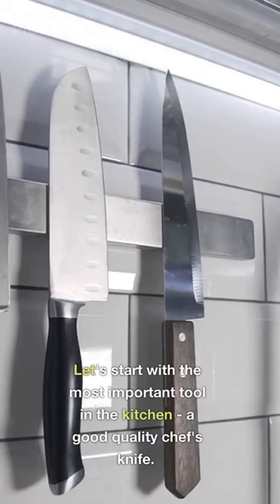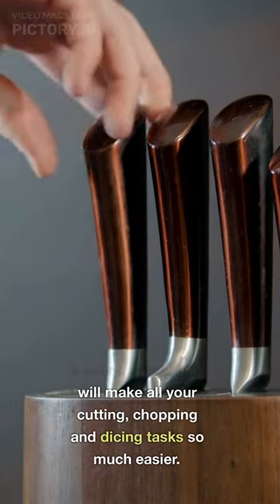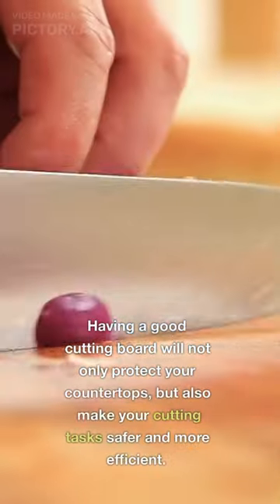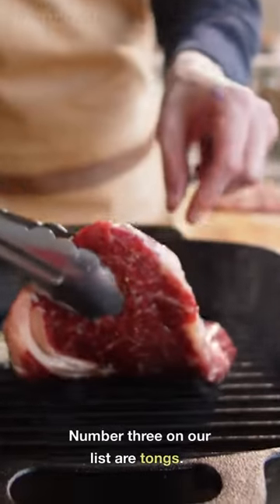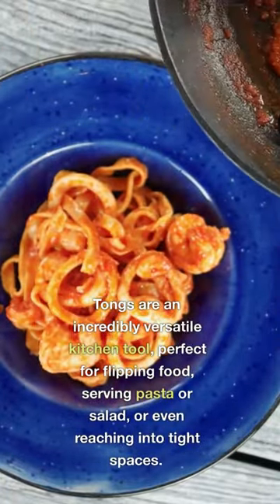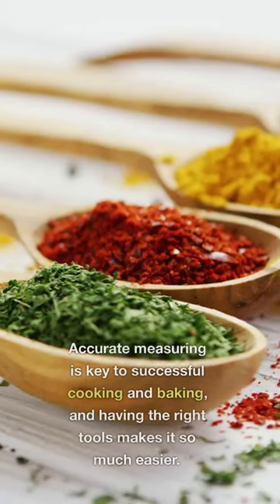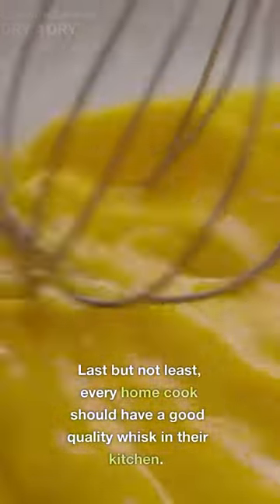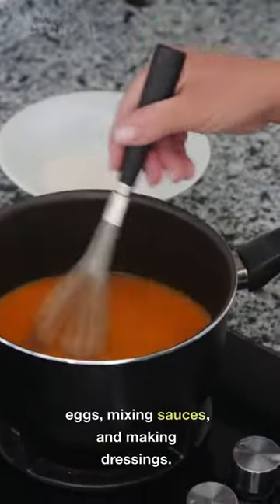Essential Kitchen Tools: 5 Must-Have Items for Every Home Cook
🔪 Discover the culinary essentials that every aspiring home chef needs in their kitchen! In this video, we're diving into the top 5 must-have kitchen tools that will elevate your cooking game to a whole new level. Whether you're a beginner or a seasoned pro, these tools are the building blocks of a well-equipped kitchen.

Chef Knife: A good chef knife is the heart of your kitchen. Unleash your inner chef as we explore the features that make a great chef knife and how to wield it with confidence.

Cutting Board: The foundation of every slicing and dicing endeavor. Learn about different types of cutting boards, how to choose the right one, and essential care tips to keep them in pristine condition.

Tongs: The versatile kitchen assistant you never knew you needed. From flipping and tossing to serving, tongs are your best friend. Join us to explore various types and their various uses.

Measuring Cups and Spoons: Precision is key in cooking and baking. We'll guide you through the world of measuring tools, ensuring you get those recipes just right every time.

Whisk: From airy batters to silky sauces, the whisk is a magical tool that brings it all together. Get a grip on different whisk styles and the secret to achieving perfect consistency.

👨‍🍳 Whether you're a culinary enthusiast or a beginner in the kitchen, having these 5 essential tools is a game-changer. Join us for a journey through the world of kitchen essentials and discover the joy of cooking with the right tools by your side. Let's get cooking! 🍳🥗🍰